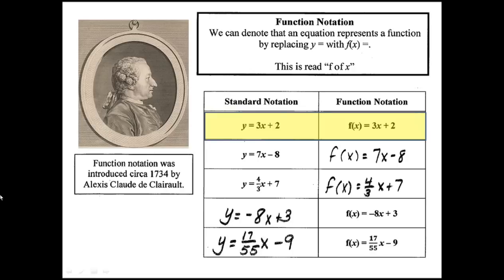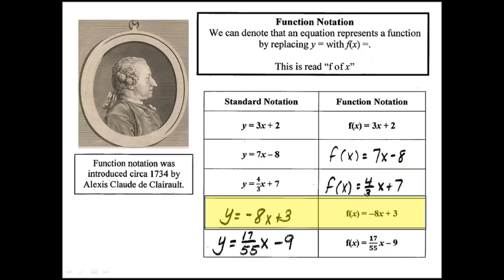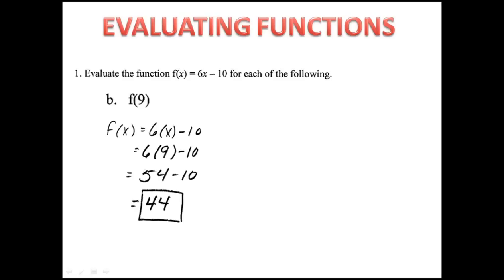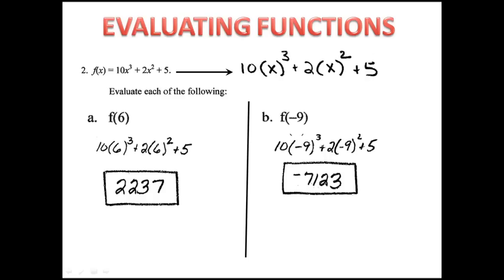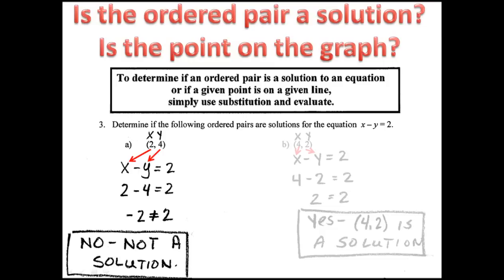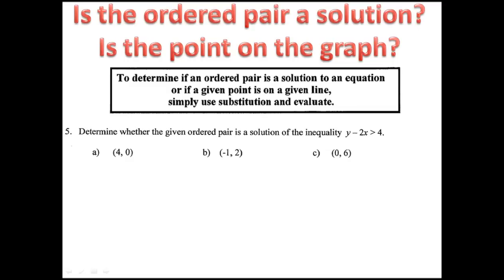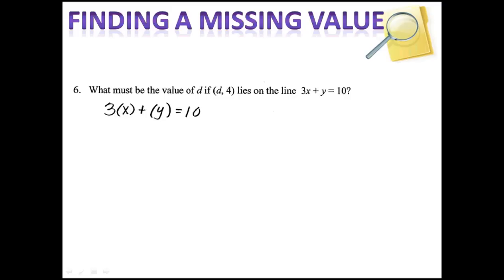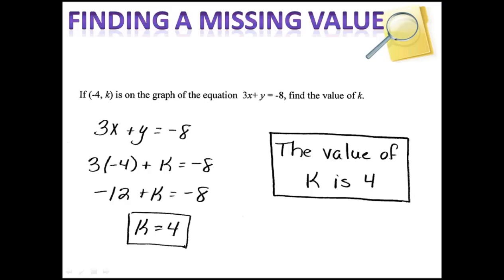Evaluating Functions & Using Function Notation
Learn how to use function notation and how to evaluate functions.  Determine whether an ordered pair is a solution to an equation. Check out Mr. Dorey's Algebra Handbook - A comprehensive guide and handbook for Algebra students.